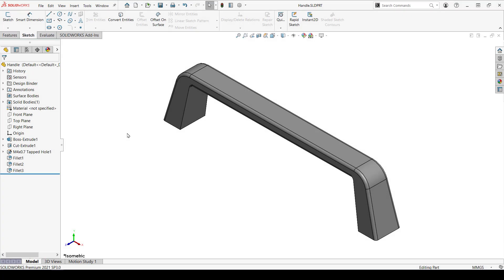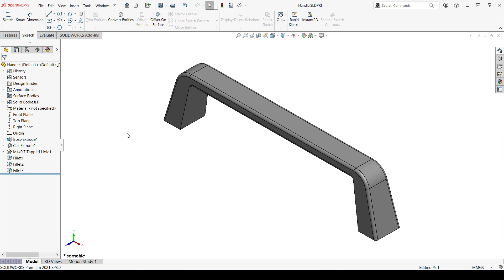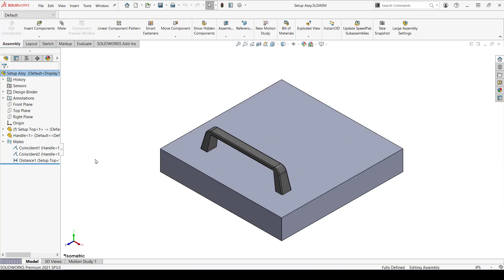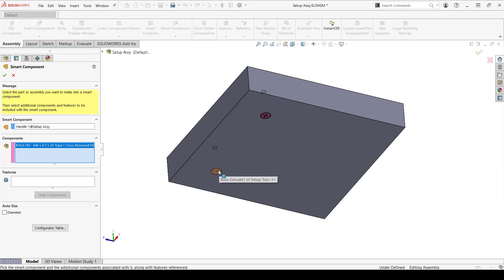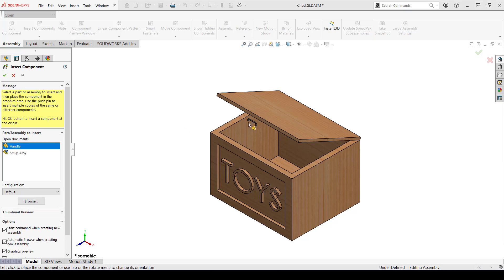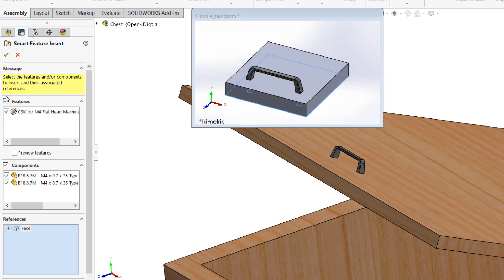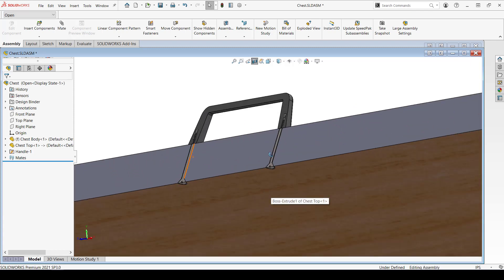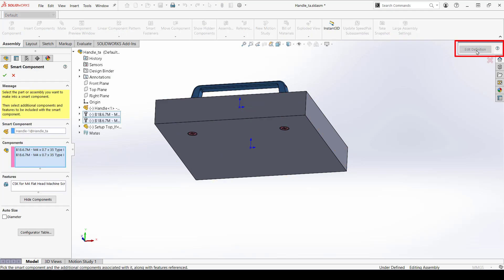SOLIDWORKS: Increasing Design Intelligence with Smart Features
Are you looking to automate things and save time? This video provides an overview of Smart Features and Smart Components that allow you to automatically insert features and parts into assemblies. It also shows how to edit a smart feature.

Presented by Vince Farrell